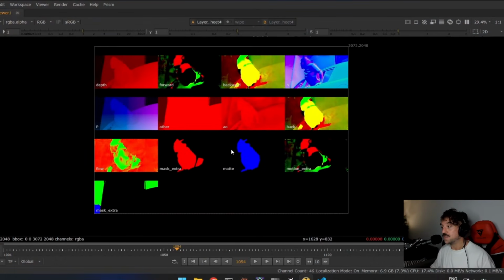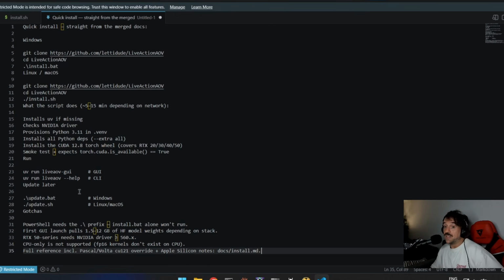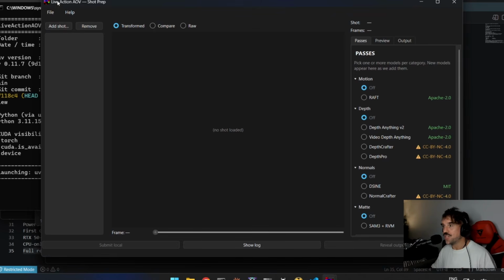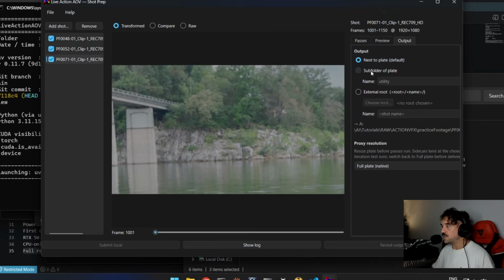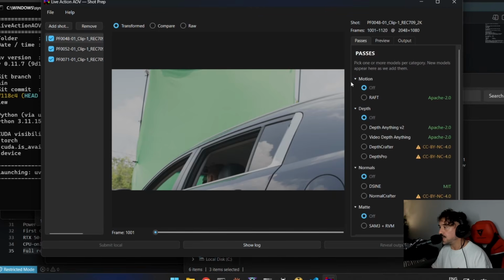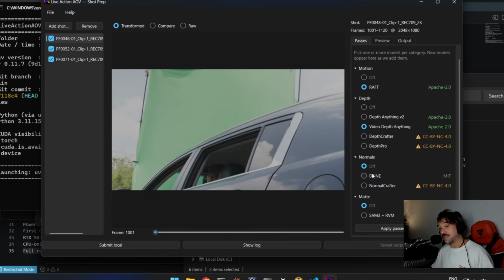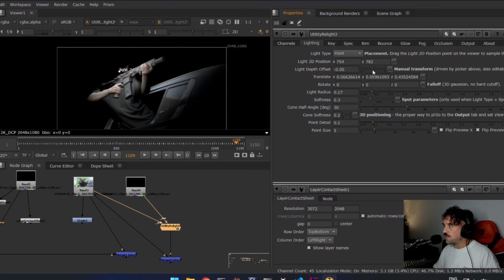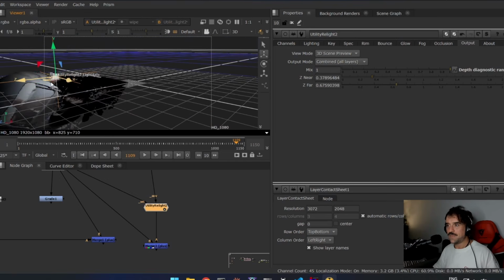LiveActionAOV — AI-Generated AOV Passes from Live-Action Plates | Open Source VFX Tool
LiveActionAOV — open-source AI tool that generates CG-quality AOV passes from
live-action plates. Depth, normals, position, optical flow, mattes, ambient
occlusion — all written as Nuke-ready sidecar EXRs. One command, all passes,
original plate untouched.

WHAT'S IN THE SIDECAR
• Z depth (works with ZDefocus out of the box)
• Camera-space normals  —  N.x / N.y / N.z, unit-length, [-1,1]
• Position  —  P.x / P.y / P.z, derived from depth + intrinsics
• Bidirectional optical flow at plate res — VectorBlur just works
• Hero mattes in RGBA (SAM 3 auto-detection + soft alpha)
• Semantic hard masks per concept (person, vehicle, sky…)
• Screen-space ambient occlusion derived from depth + normals
WHAT MAKES IT PRODUCTION-FRIENDLY
It handles colourspace conversion automatically — dark scene-linear EXRs get
auto-exposed and tonemapped before inference, so the models actually see
clean input. Stats are computed per-clip, not per-frame, so no flicker.
A companion Nuke node ships with it — UtilityRelight — six layered light
contributions (key, spec, rim, bounce, glow, fog) computed on the GPU via
BlinkScript, with live 3D light placement on the subject straight from the
sidecar.
Every pass and every model is a Python entry point — swap or add models
without touching the core.
MODELS IN v0.1.0
Depth Anything V2 · DepthCrafter · NormalCrafter · DSINE
SAM 3 · MatAnyone 2 · RVM · RAFT
REQUIREMENTS
Open source · MIT (core) · Single NVIDIA GPU · Windows / Linux
• Bug reports / feature requests:
It's v0.1.0 and there's plenty still to do — broader Linux validation,
camera tracking, more model plugins. If you try it on a real shot and
something breaks (or surprises you), please tell me. Your battle-tested
plates will make it better than mine ever could.
Developed with Claude (Anthropic).